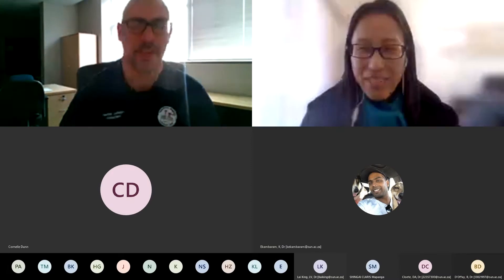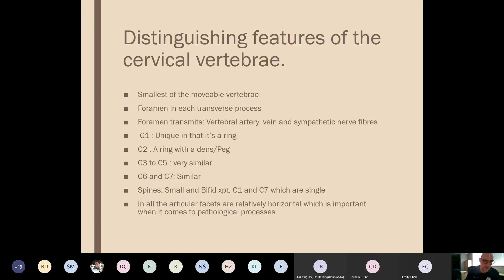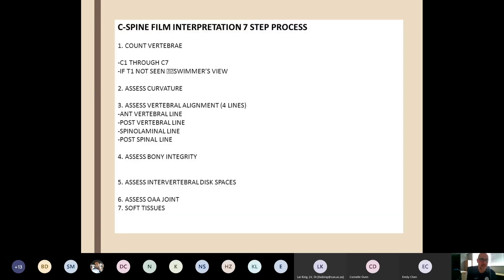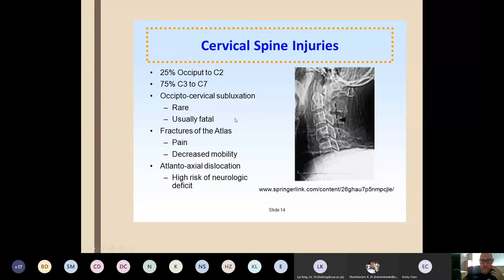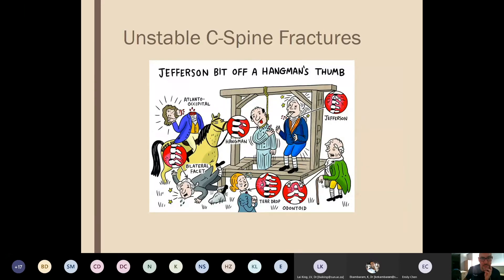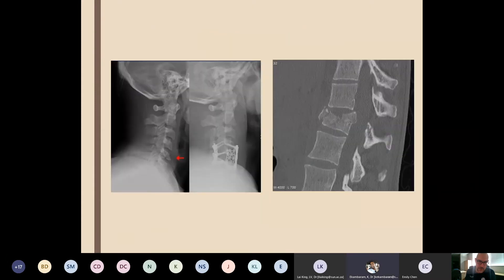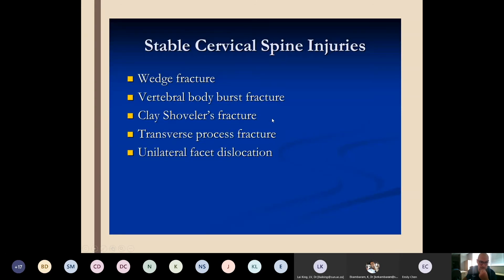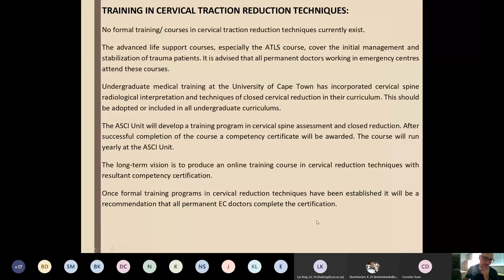EM Approach to the unstable C-spine in resource limited settings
Dr Hennie Lategan, a board certified Emergency Medicine physician at the Tygerberg Trauma unit with a wealth of experience and special interest in front room trauma takes us through pivotal approaches to the c-spine and imaging as it relates to resource poor environments.
The discussion goes on - talking about the unstable c-spine and reduction in the Emergency department